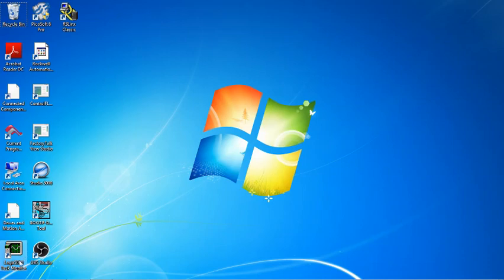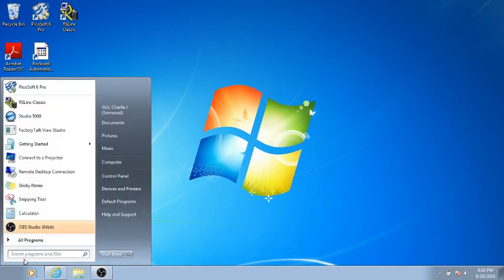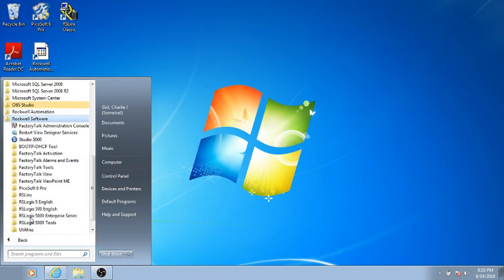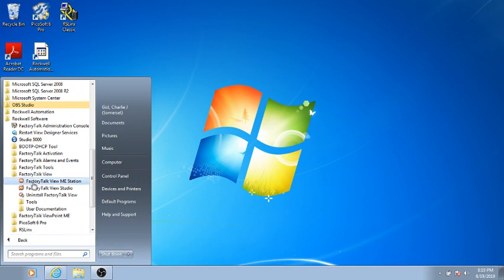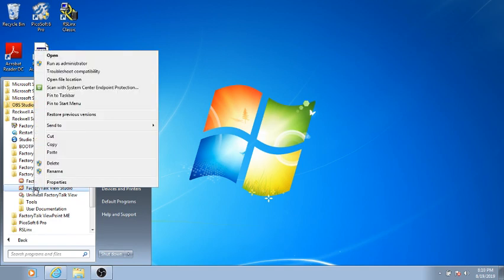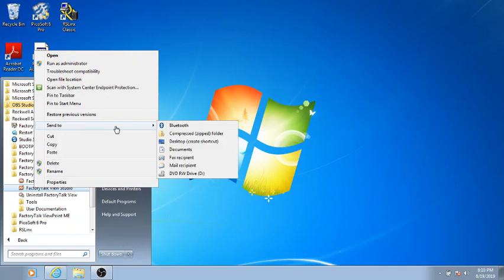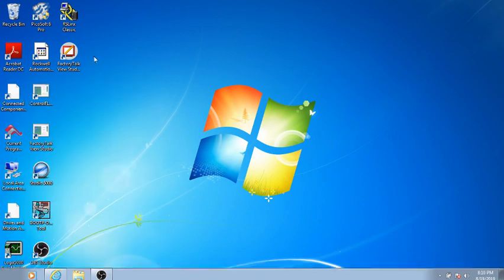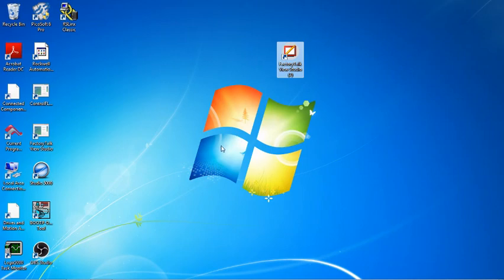How to Create FactoryTalk View Studio Shortcut